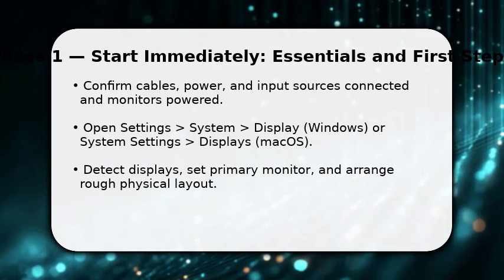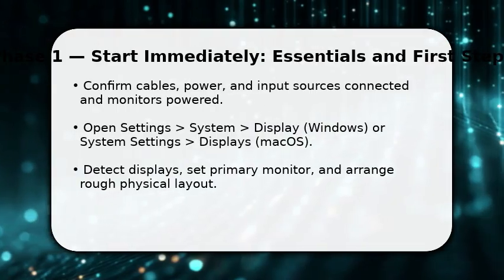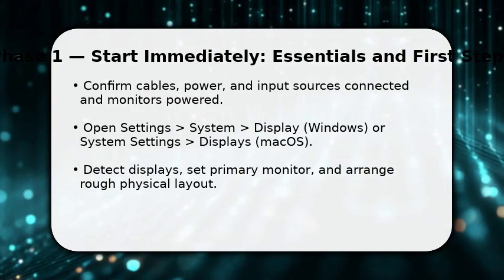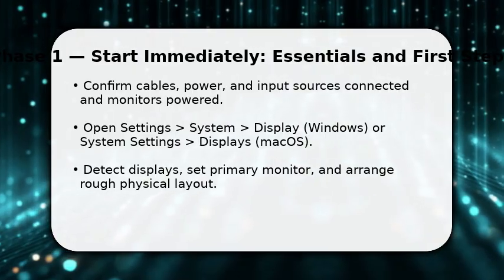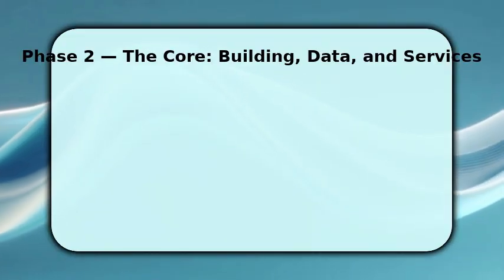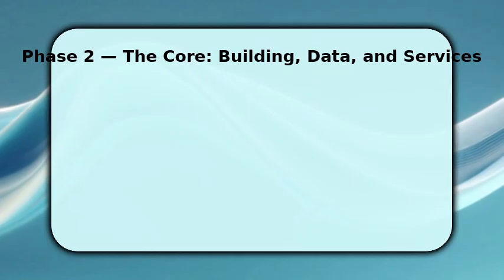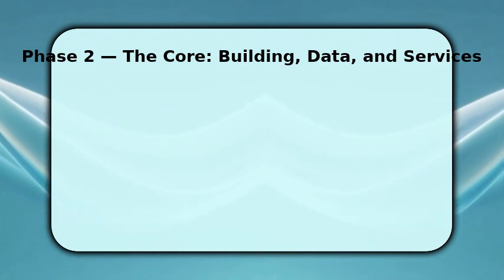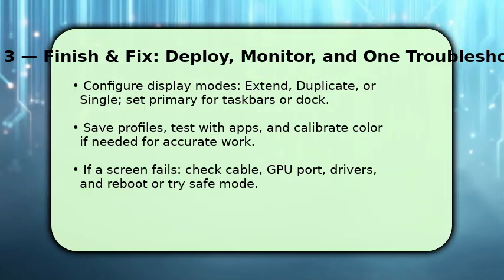How to Change Display Settings for 3 Monitors (updated)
How to Change Display Settings for 3 Monitors (updated) | 🔒 Surfshark VPN Deal — Stay private and secure. $1.99/mo + 3 Months Free ▸

In this updated video tutorial, discover the step-byzyme process of adjusting display settings for three monitors simultaneously. Whether you're setting up a multi-monitor workstation or enhancing your gaming experience with multiple screens, follow our guide to configure resolutions, orientations, and refresh rates perfectly tailored to each monitor.

multi-monitor setup, display settings adjustment, configure monitors, workstation display configuration, gaming multiplescreens, screen orientation change, refresh rate customization, resolution setting for three screens, adjust multiple displays on Windows, Mac screen arrangement